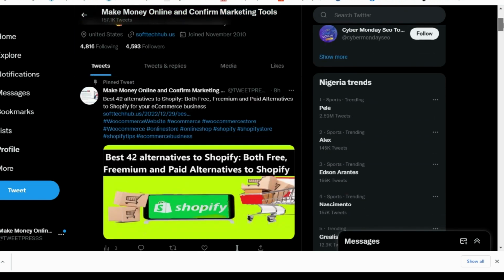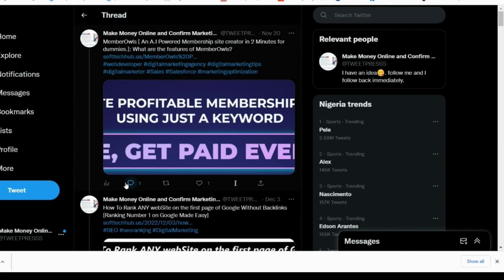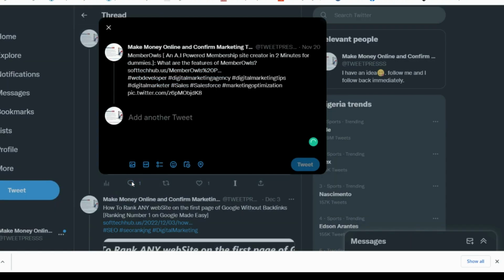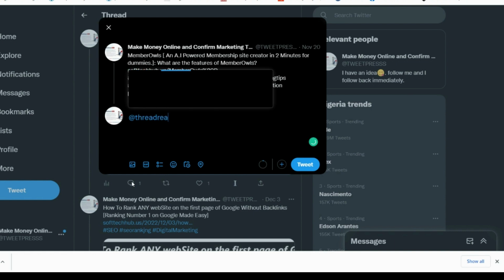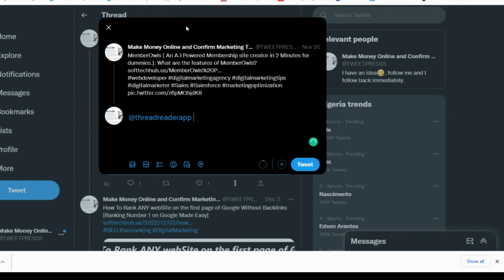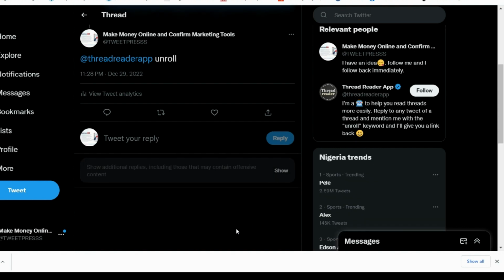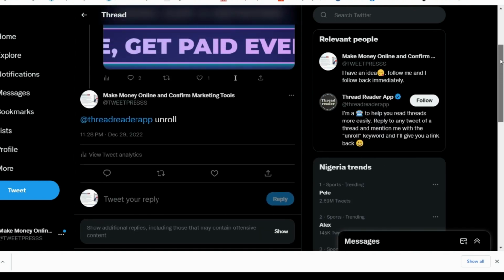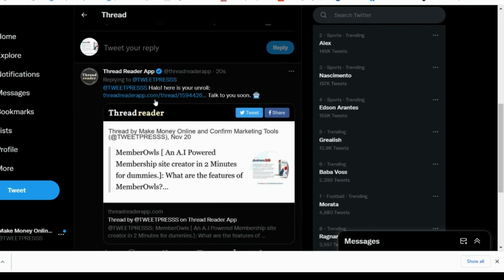How To Unroll Twitter Threads Like A Pro